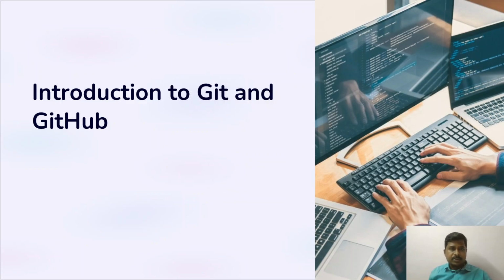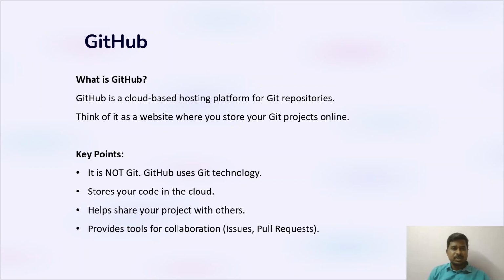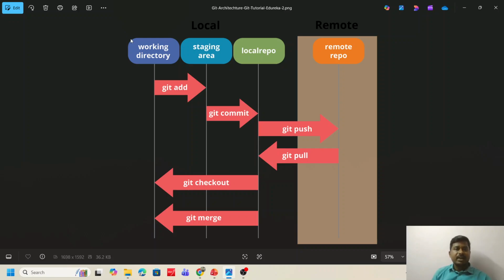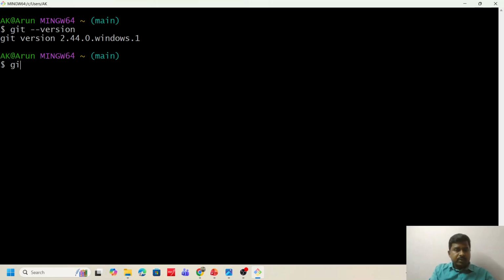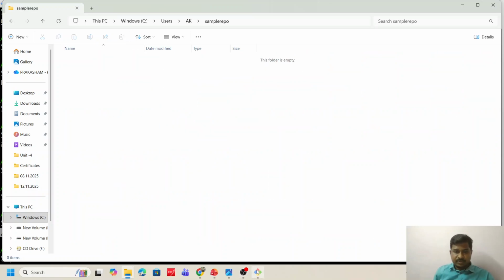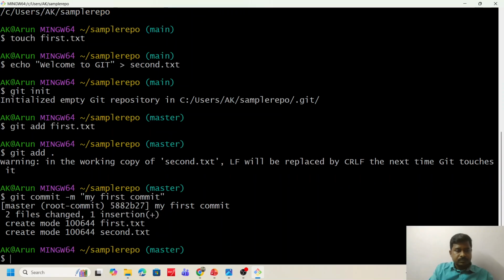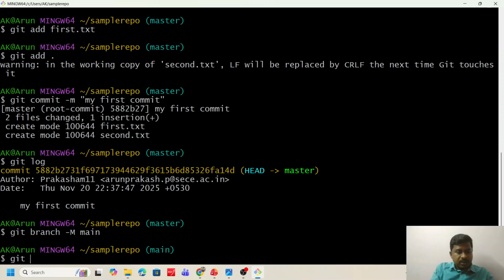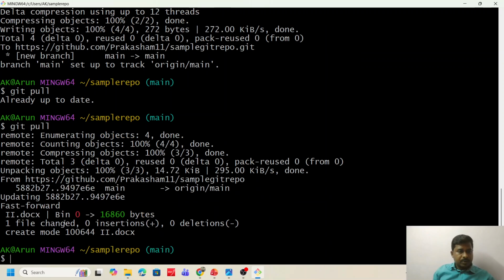Git and GitHub By: Mr.P.Arun Prakash